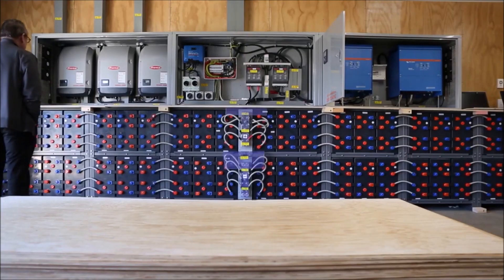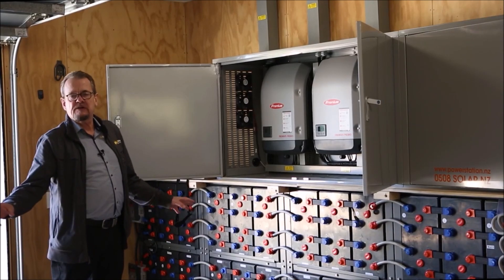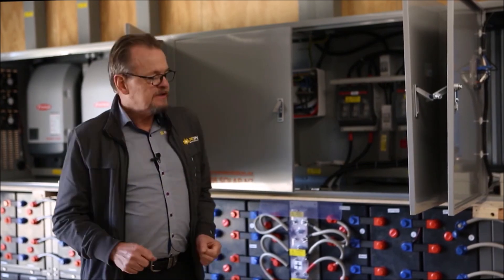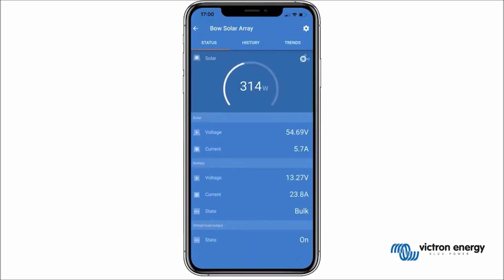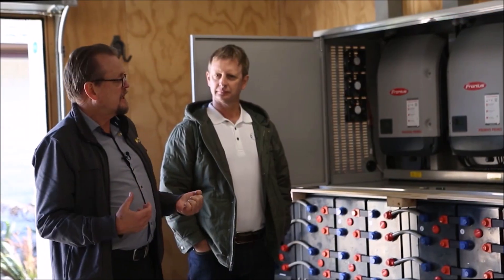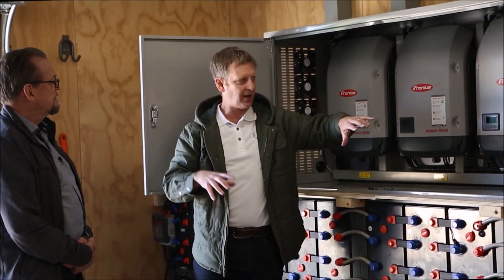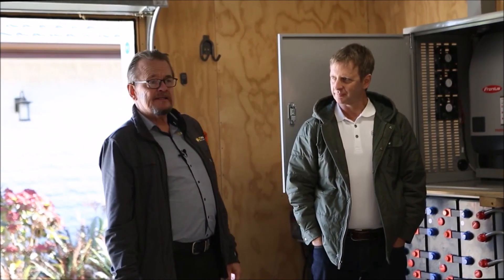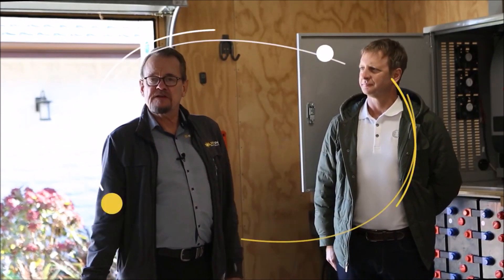One of NZ's Largest Off Grid Solar Installations by SolarKing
Check out one of the largest Off Grid solar installations in NZ.
SolarKing are NZ Solar Energy specialists, designing solar systems of all sizes to meet our client needs. Whether you need Home Solar, Off Grid, Commercial or Rural Solar solutions talk to the friendly team at SolarKing - we're here to help.